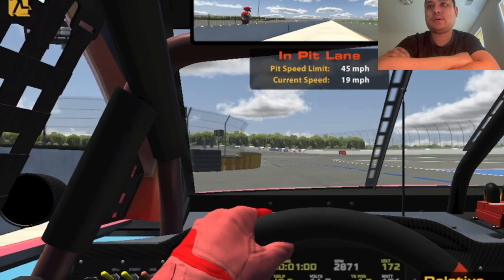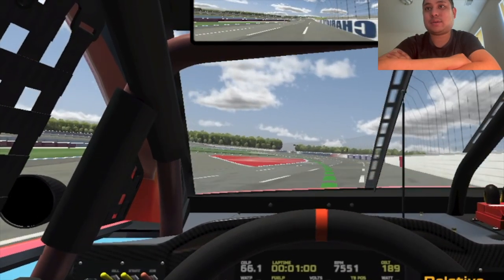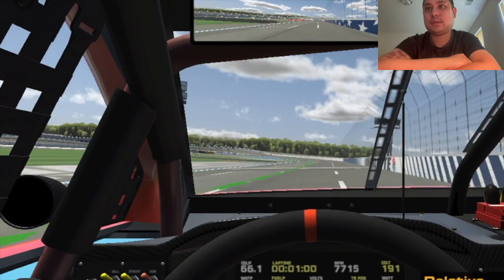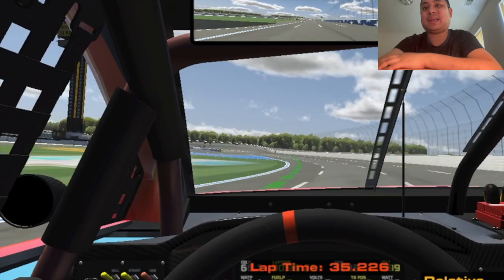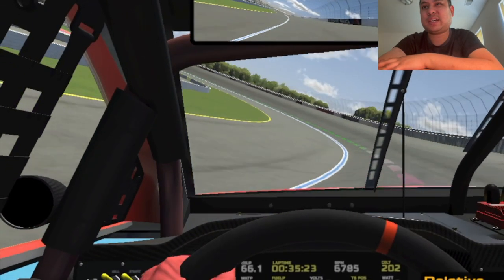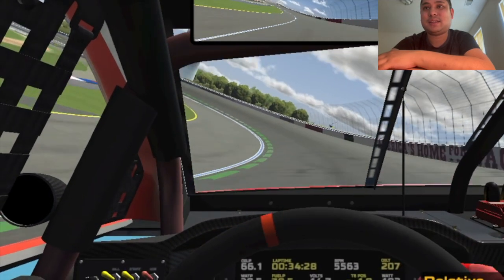Gen 6 Test @ Charlotte Oval (Day 252) - iRacing Gameplay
Here is a quick test session that I did at Charlotte Motor Speedway with the older Gen 6 Cup car.

If you want to view more iRacing playlist video content, click on this link here to view all my gameplay playlist

Thumbnail Photo Credits:  iRacing Logo (iRacing UI)